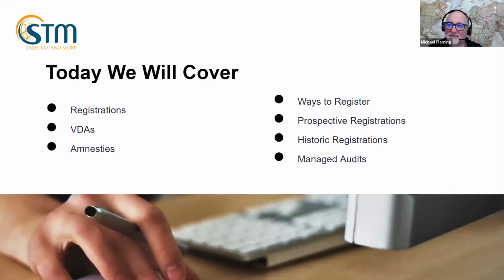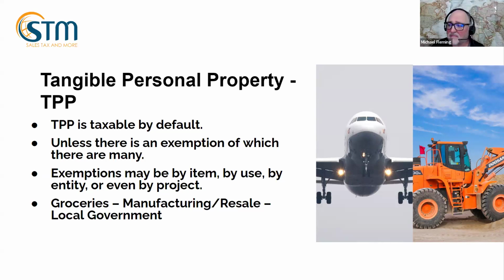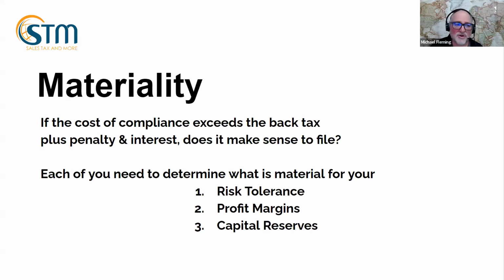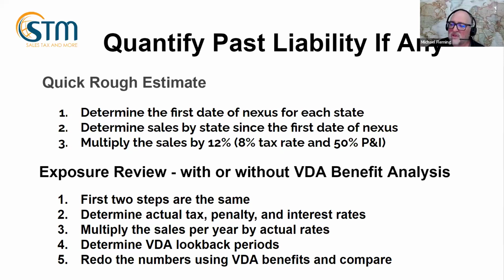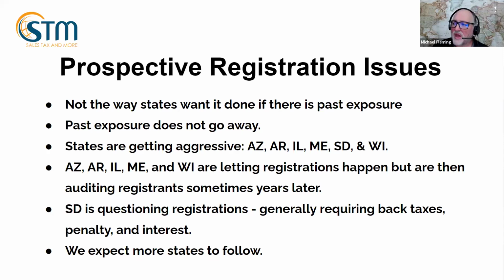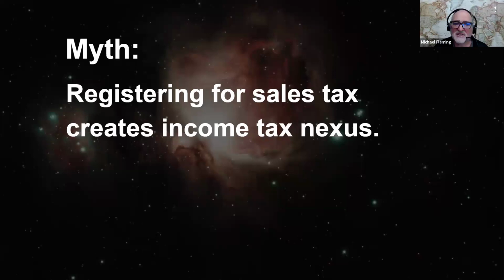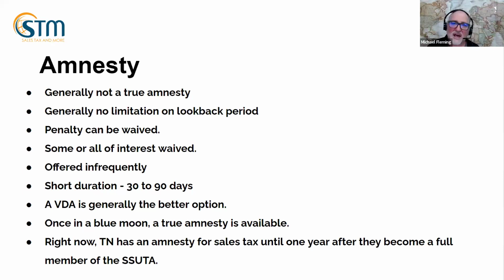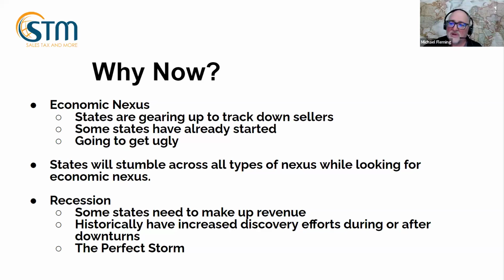The Fifth Pillar Of A Successful Sales Tax Strategy: Registrations, VDAs, and Amnesties